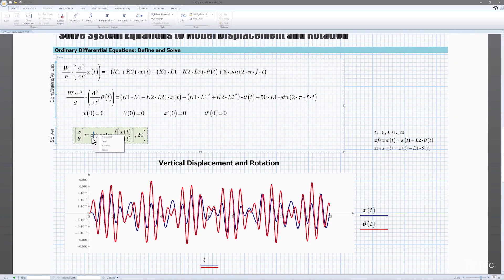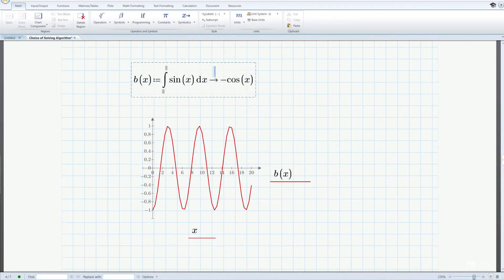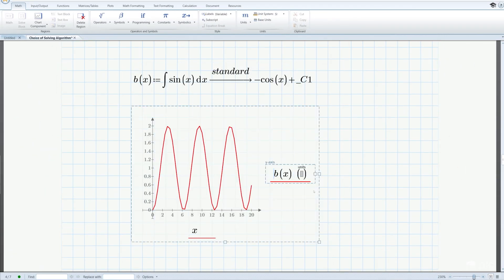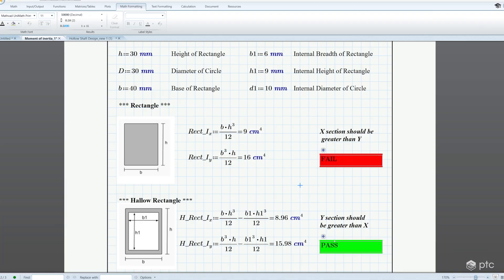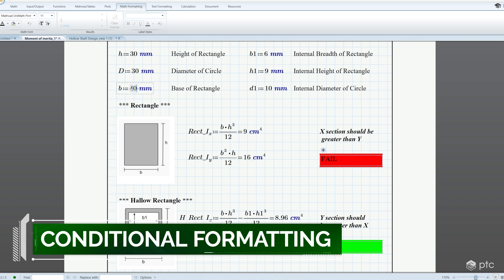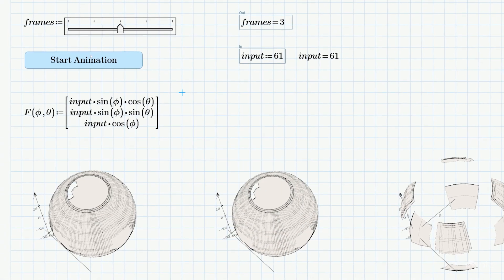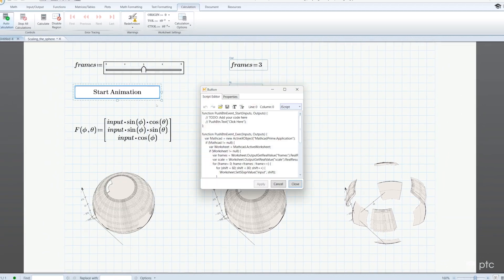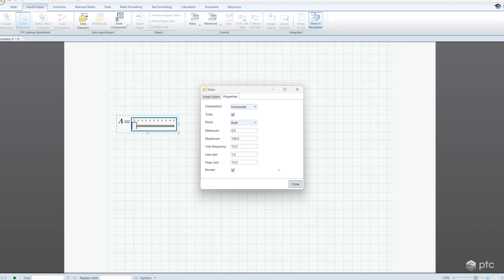Mathcad Prime 10 | Brian Thompson | Mathcad Commercial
Brian Thompson, general manager of PTC's engineering calculations business, explains how PTC Mathcad Prime 10 is a game-changer with Advanced Controls with Scripting. With scripted controls, you can automate parts of your worksheet with configurable inputs and outputs, achieving cool use cases like conditional formatting, dynamically populating a list of input selections based on design conditions, or combining the power of scripted controls with Mathcad Prime's API.

Solve, analyze, document, and share with PTC Mathcad Prime 10.